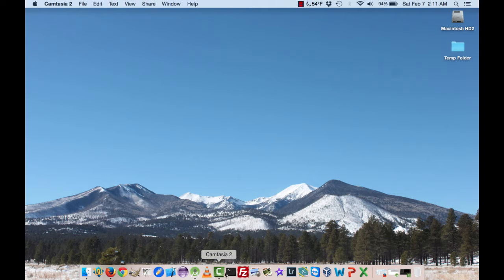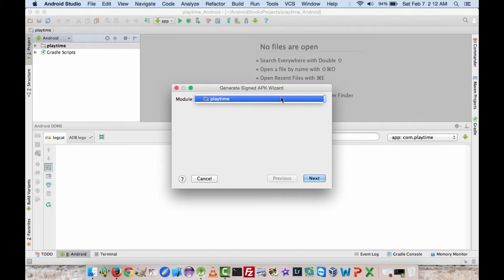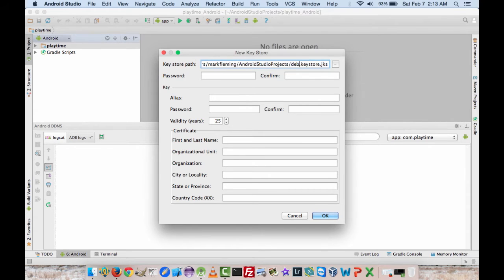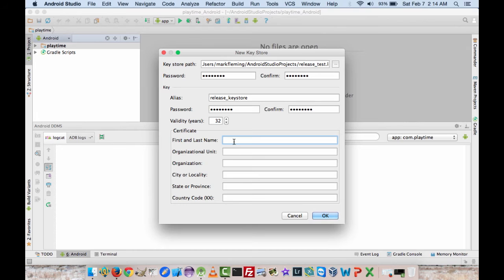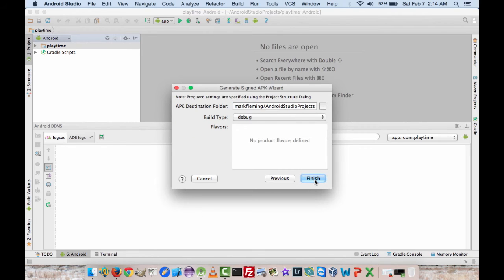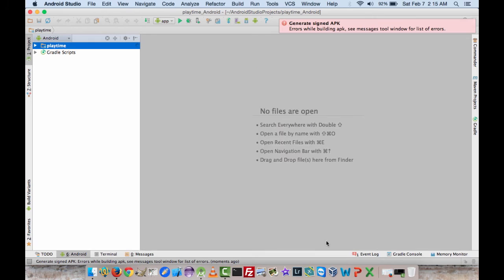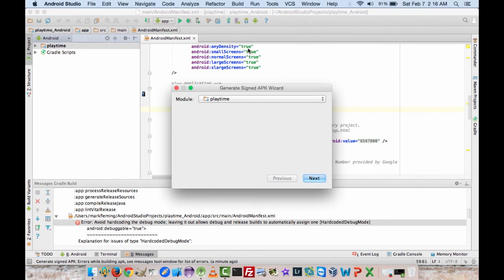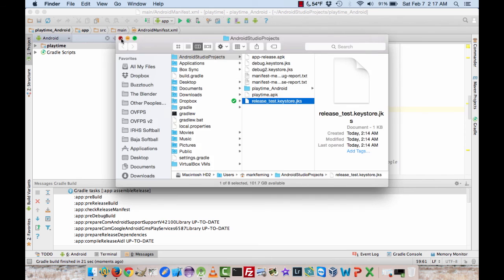Five Minute Tutorial : Android Studio and Release Keystore Compile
OK, so this video is actually 7 minutes long, but I needed to keep my signature title!

This video shows you how to compile a Buzztouch app (or, really, any Android app) with a release keystore so you can submit to the Google Play Store. I cover creating a keystore if you don't already have one, and using an existing keystore.

I hope this helps in your app developing activities! Don't forget to visit Buzztouch.com for the best app development framework on Earth!